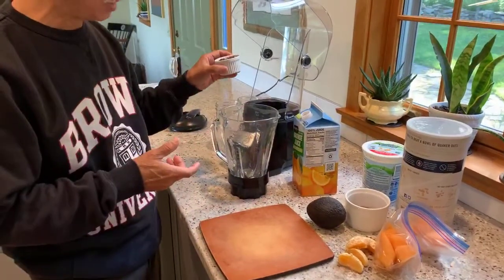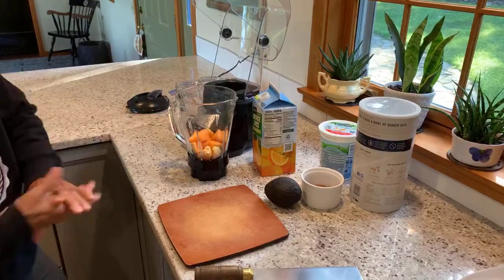Healthy Morning Fruit Smoothie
Fresh fruit smoothie--what a great way to start the morning. Chris shows you how to make a proper smoothie!